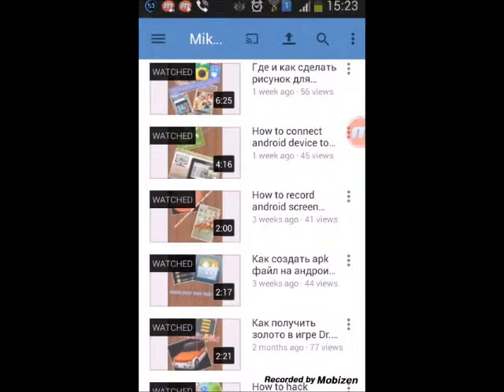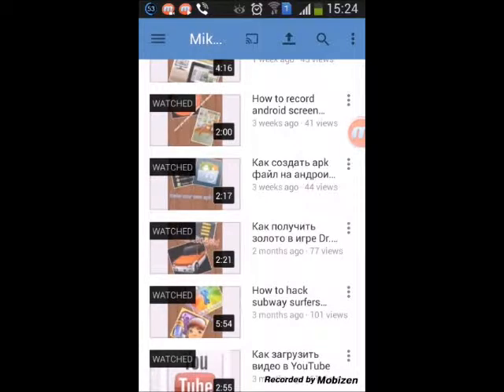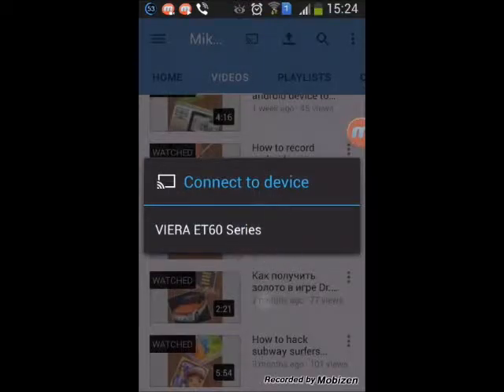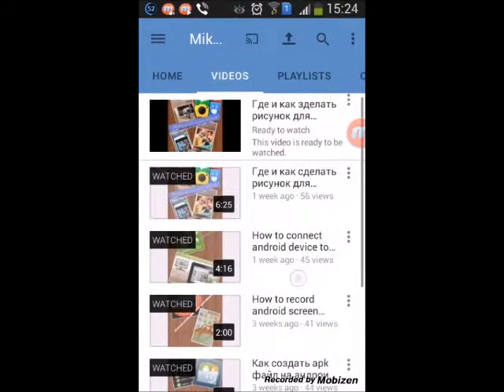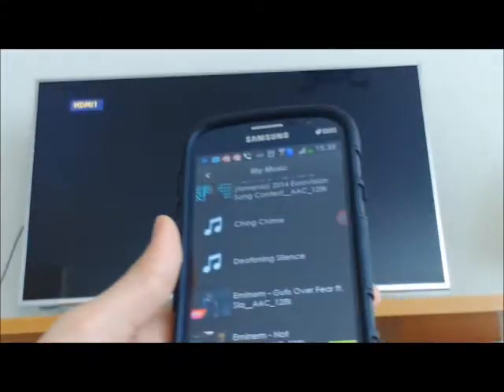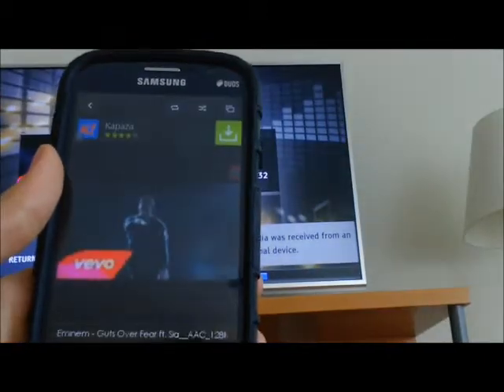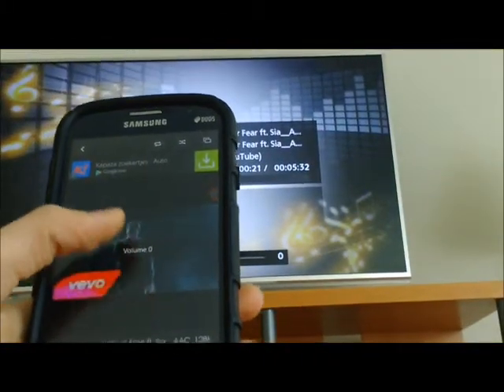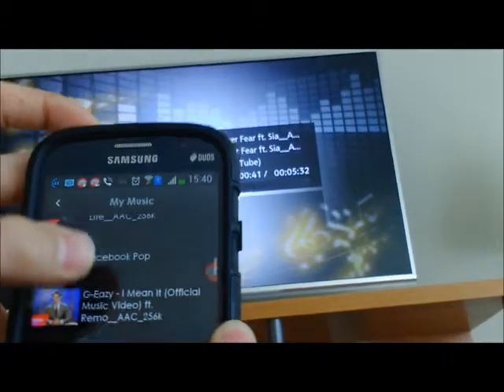Mirror mediafiles on a TV from Android by D.L.N.A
You can play songs, pictures, and videos from Android on a TV by D.L.N.A..  (No Root)